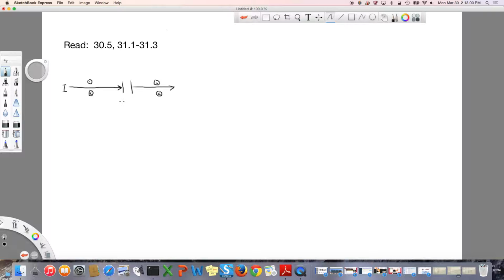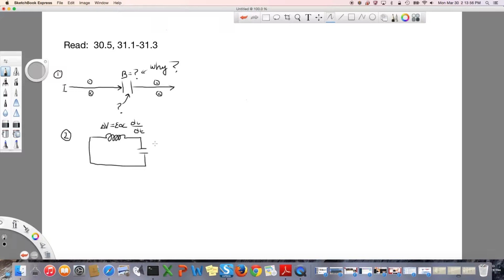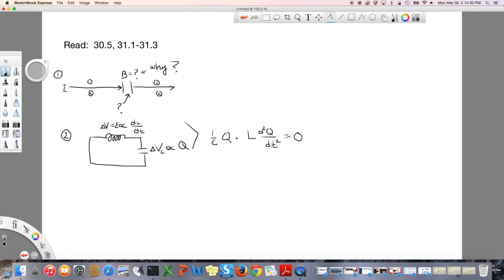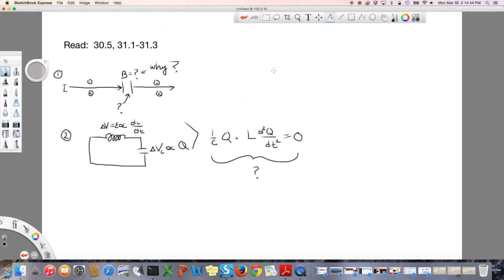looking forward p122 01 apr 2015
P122-03:  Looking Forward for Wednesday, 01 April, 2015